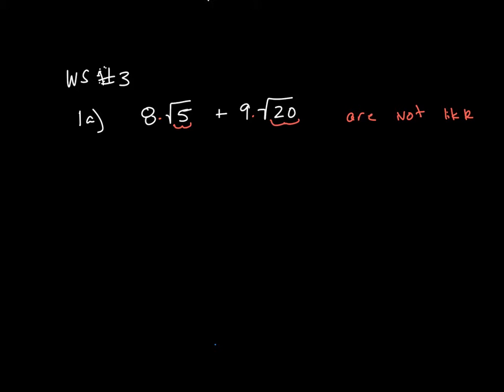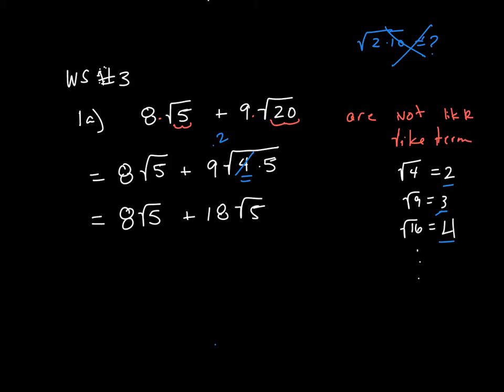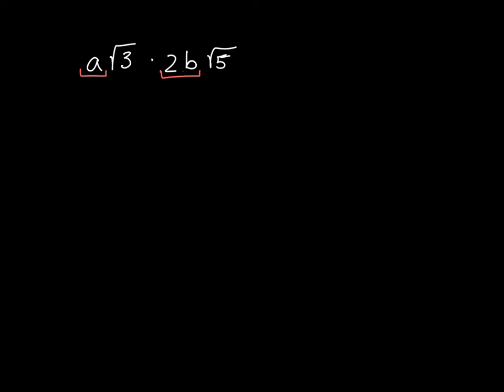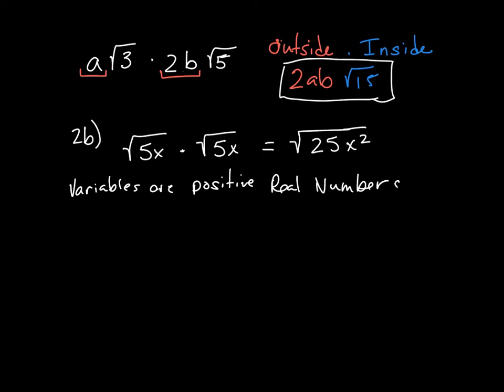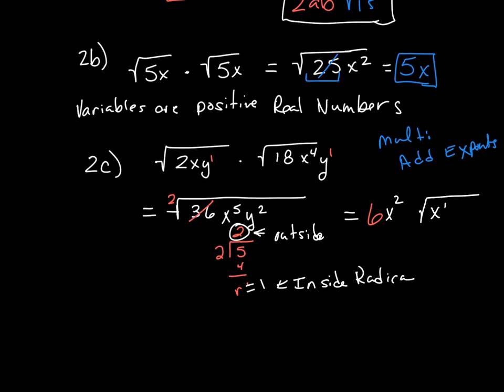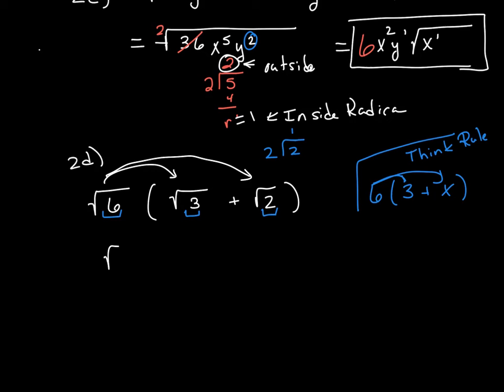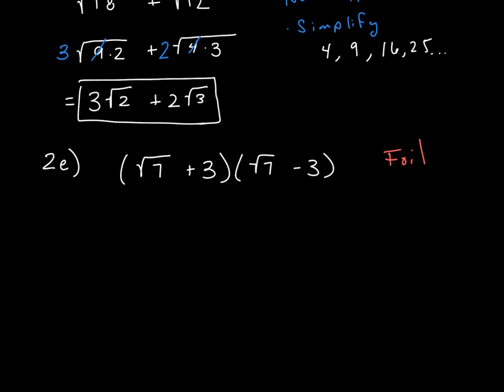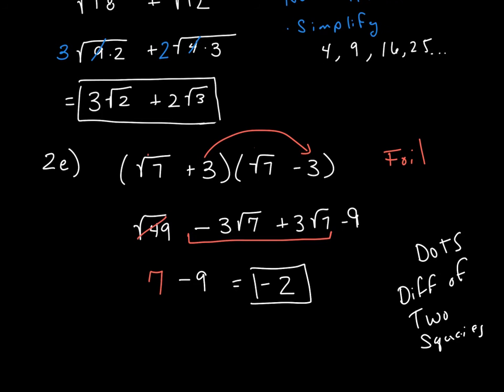Operations with Radicals